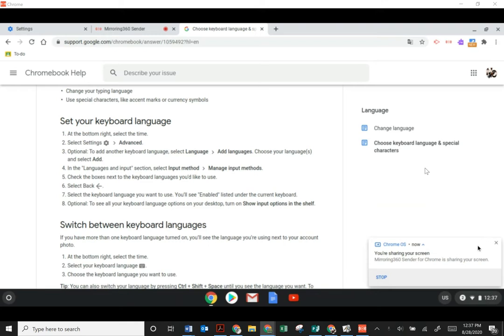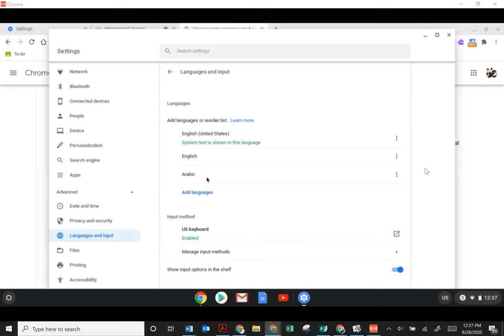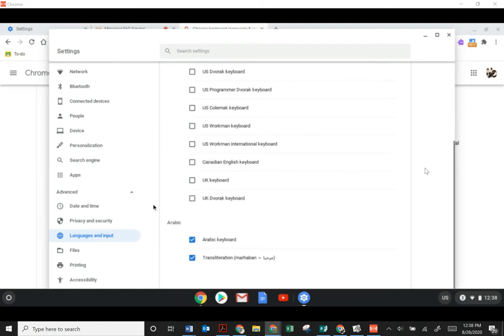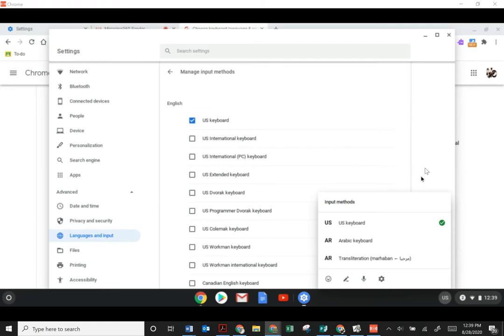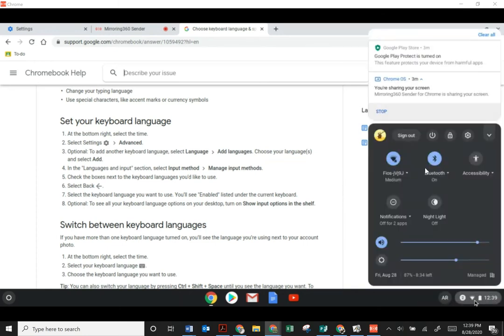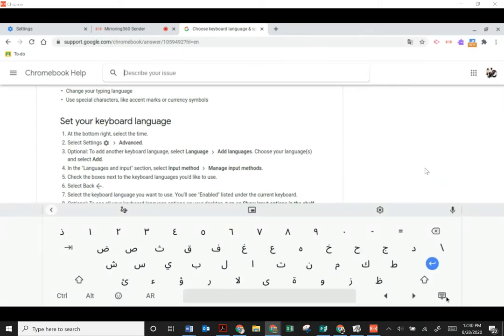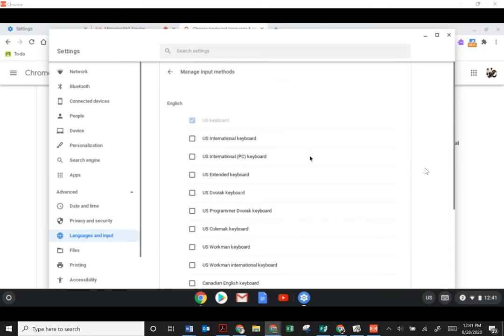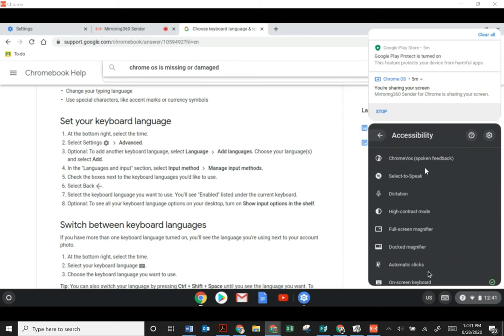Other Language Keyboards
Learn how to turn on other language keyboards for use in foreign language courses.